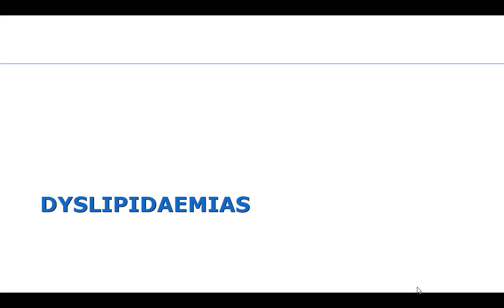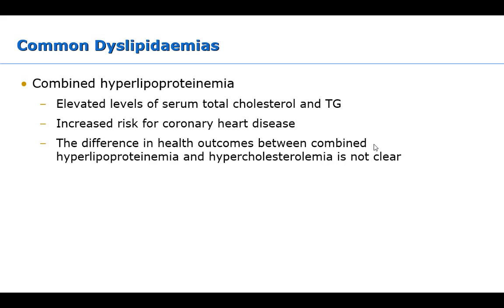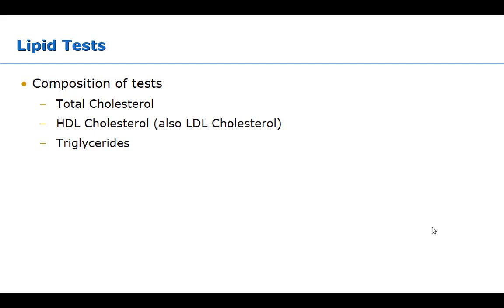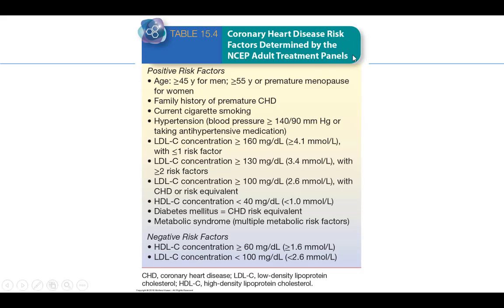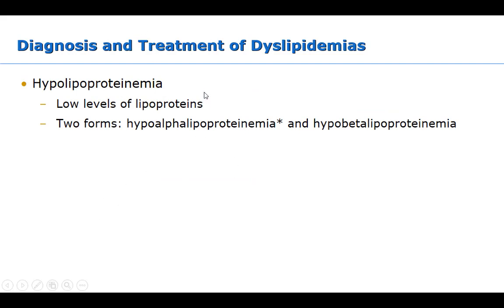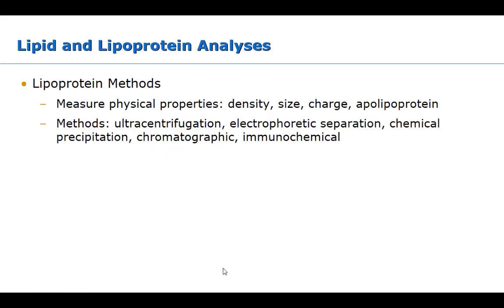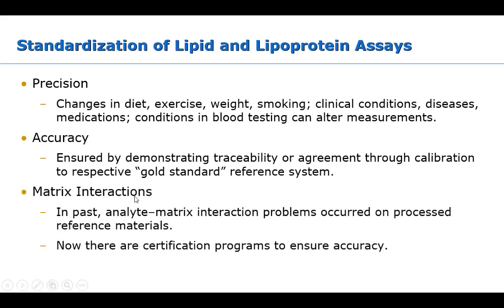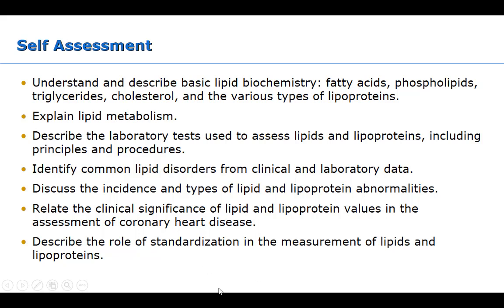Lipids and Lipoproteins part 2